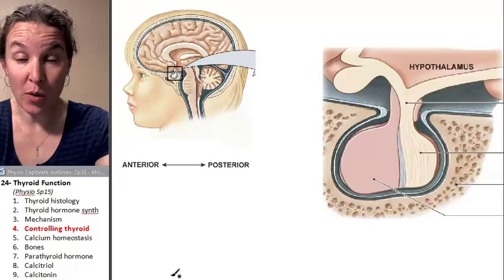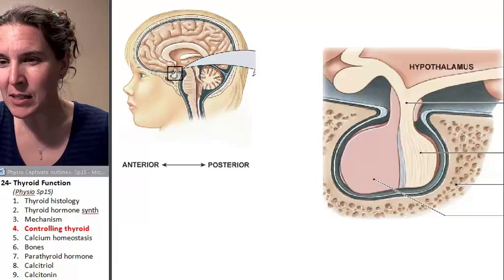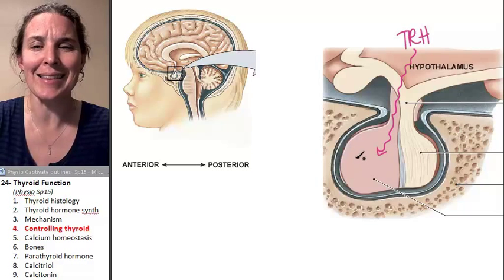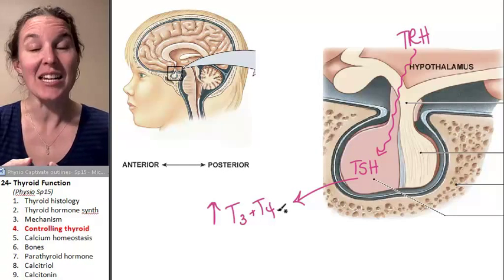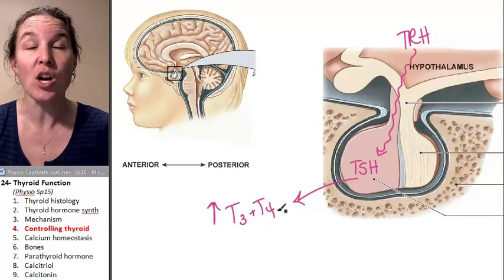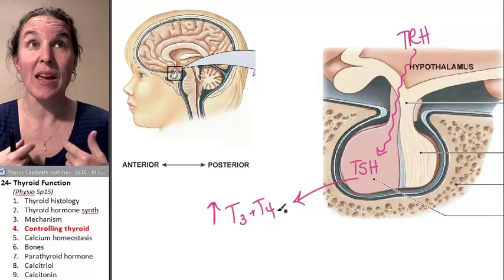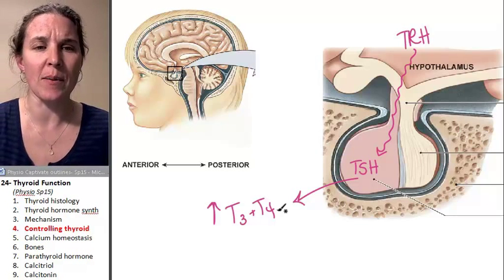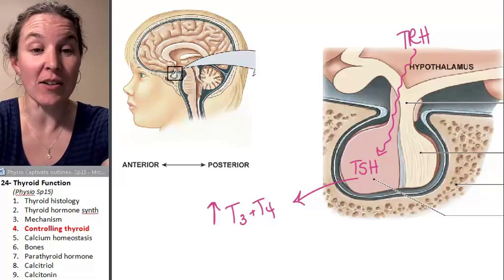Thyroid 4- Controlling thyroid function